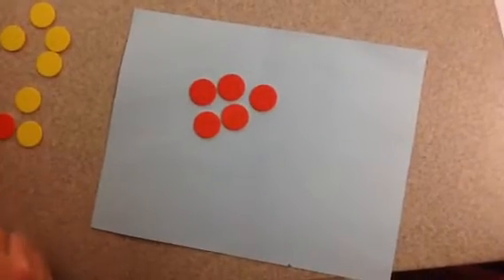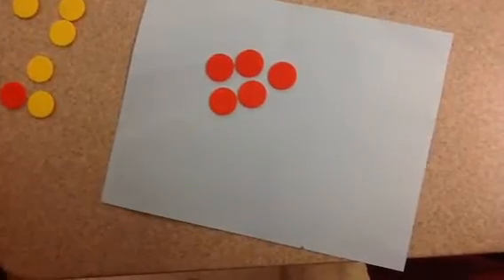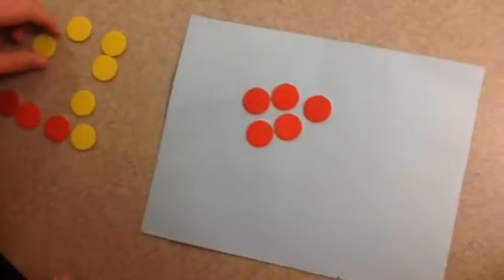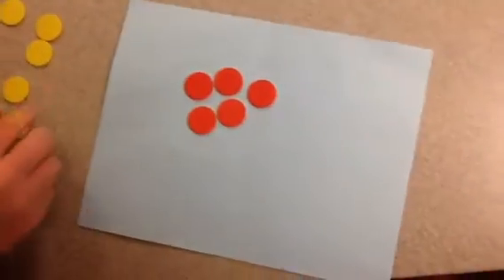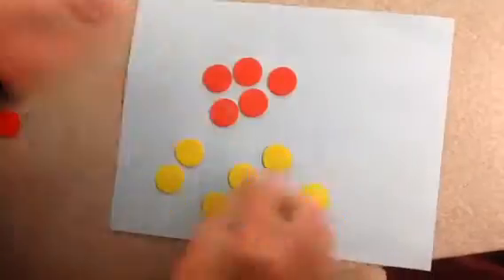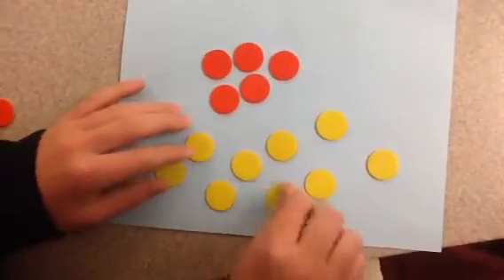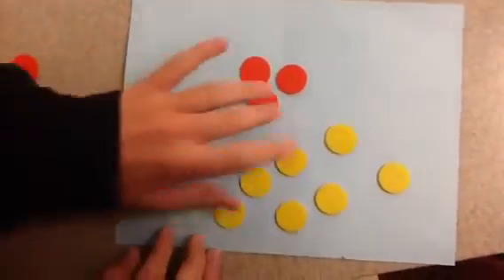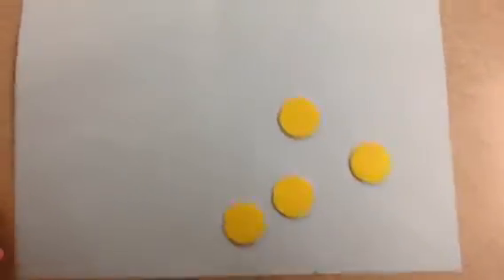Integer chips by Gregory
How to add,subtract, and multiply with integers.